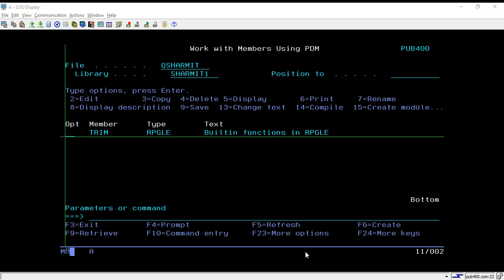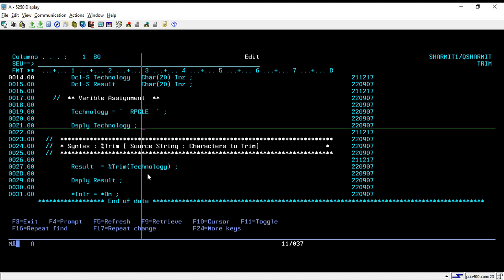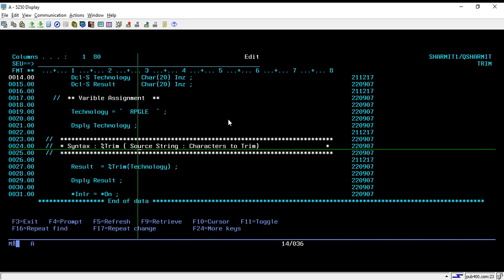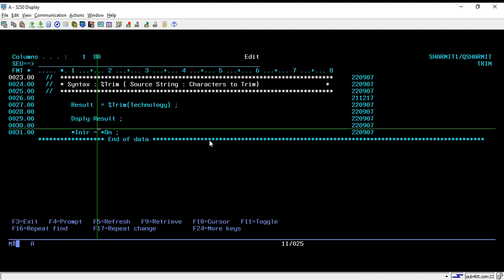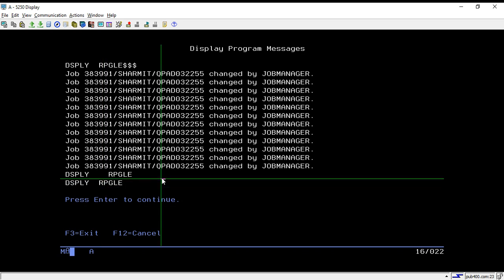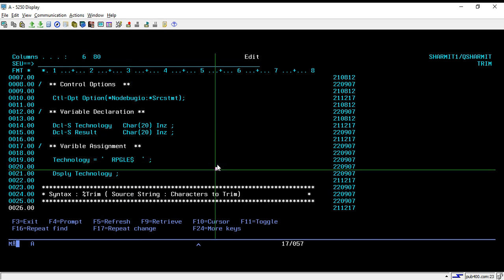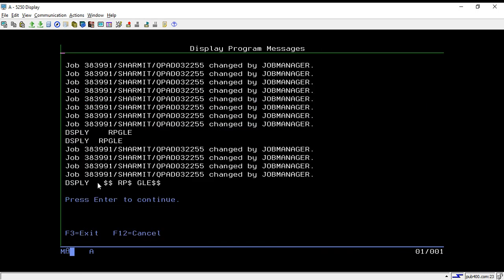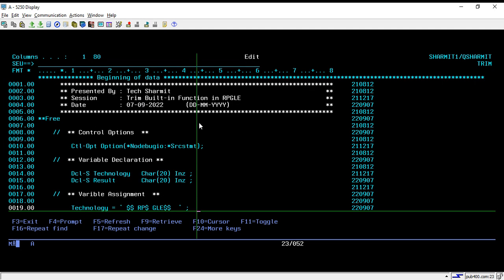IBMi (AS400) - %Trim Built-in function | built in functions rpgle | as400 for beginners in English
1. Introduction of %Trim Built-in Function in English.
2. Basics of built-in functions.